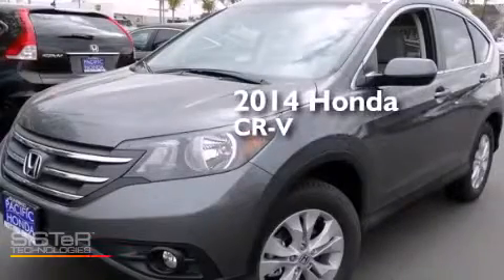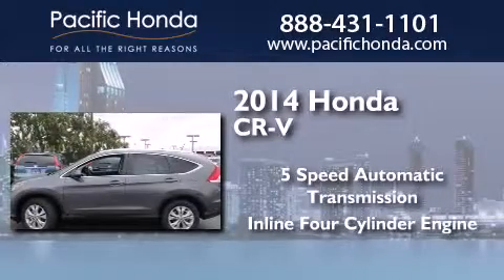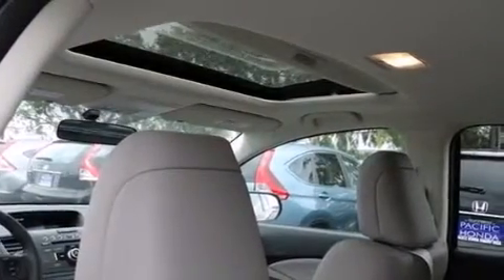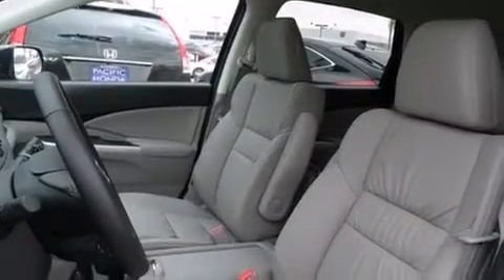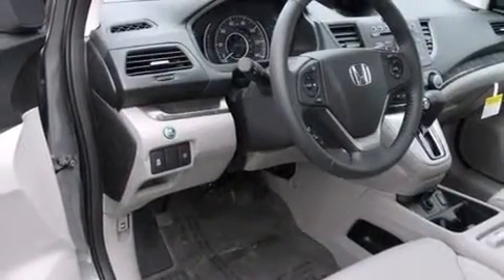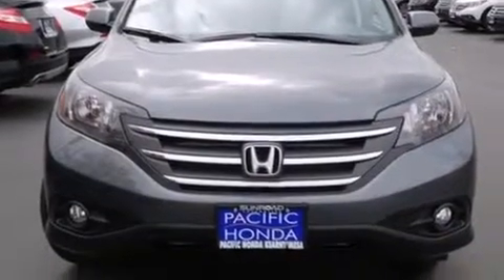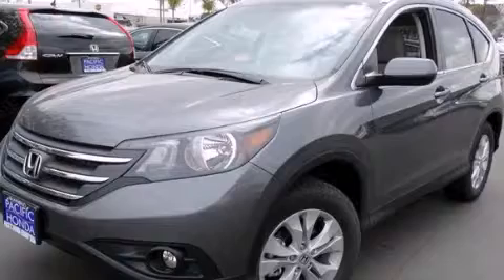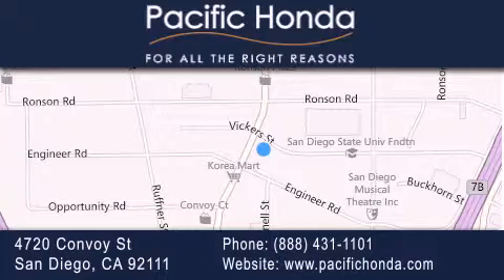2014 Honda CR-V San Diego CA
We have been honored to serve the San Diego CA area , we promise that your experience at our dealership will exceed your expectations ! Year : 2014 Make : Honda Model : CR-V Engine : 2.4L 4 cyls Trans . : Automatic 5-Speed Exterior : Gray Miles : 10 Stock : 141674 Pacific Honda 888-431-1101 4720 Convoy Street San Diego , CA 92111